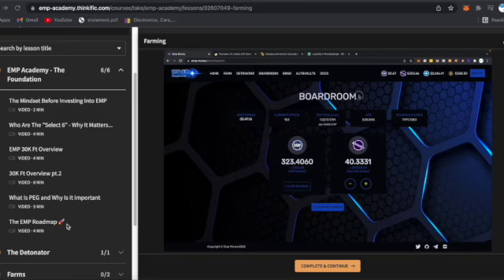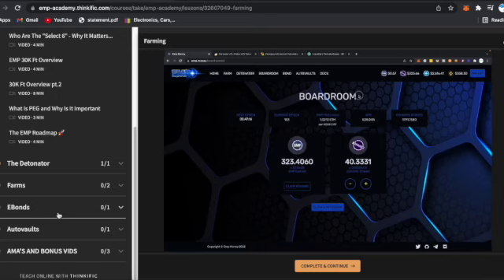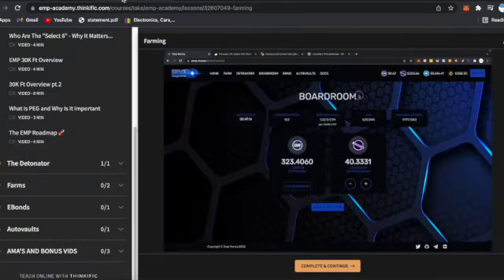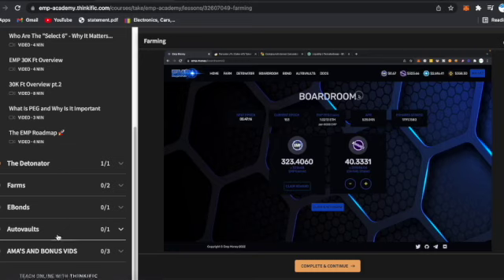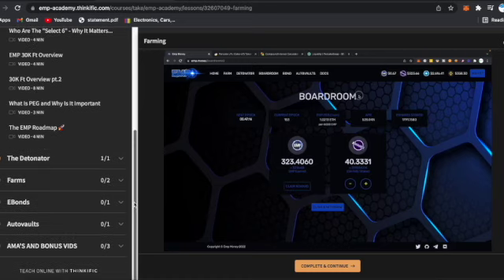EMP Money Academy Now LIVE - Defi Project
EMP Money Academy is now Live. In this video I will take you through what is covered in the academy and what you should expect.